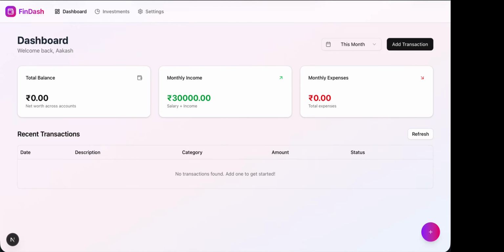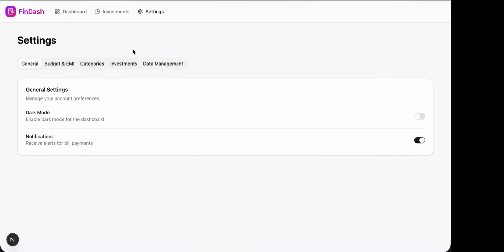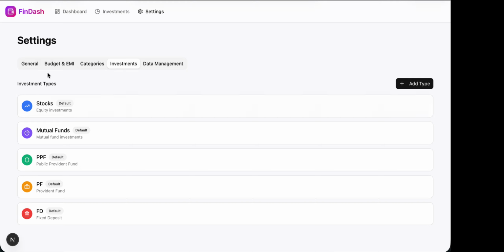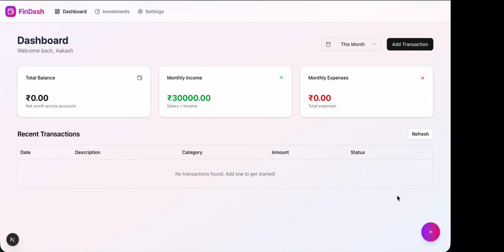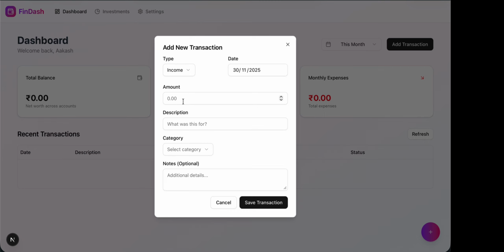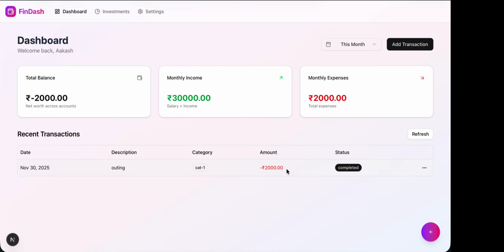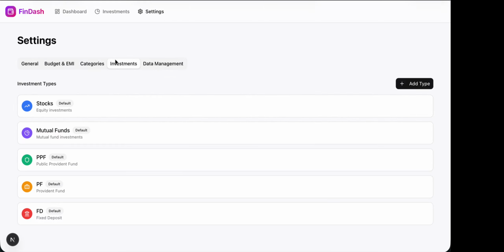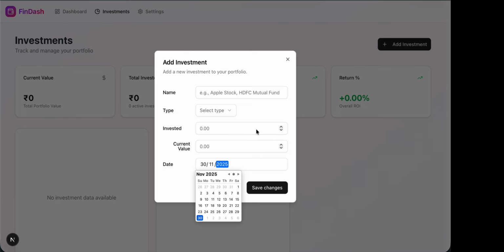Demo about Financial dashboard for working proffesional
In this video,  about a demo for an  Financial dashboard application

📌 **GPay:** savantaakash322-4@okaxis

🔥 **This video will help you master [topic]! Don't miss out!** 🚀